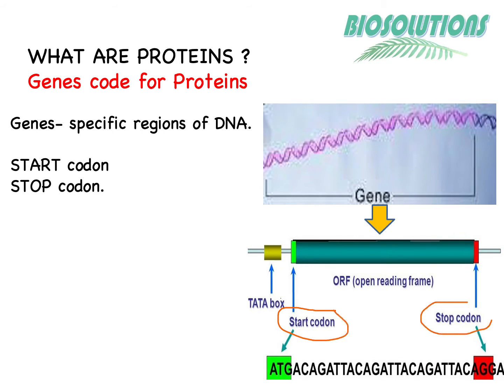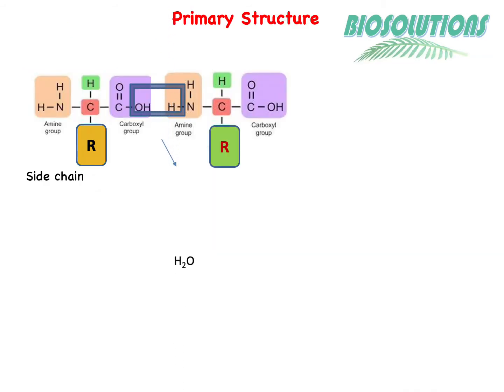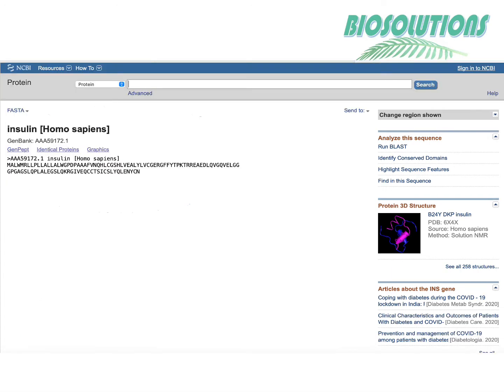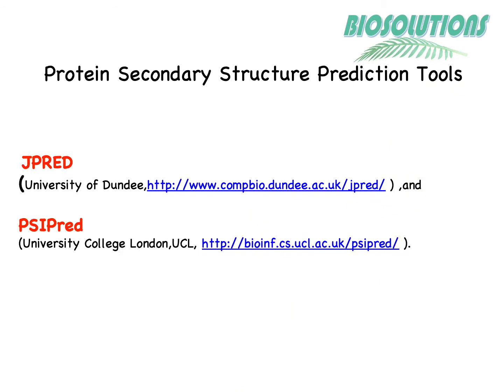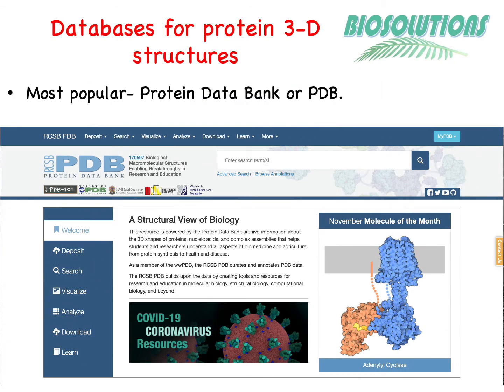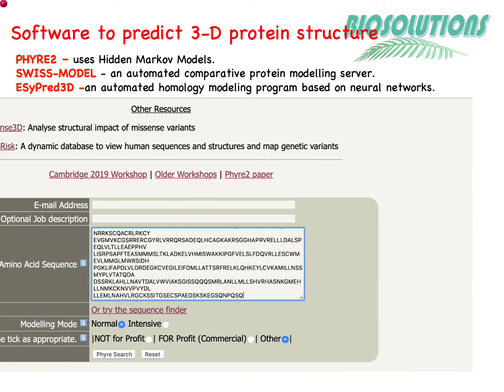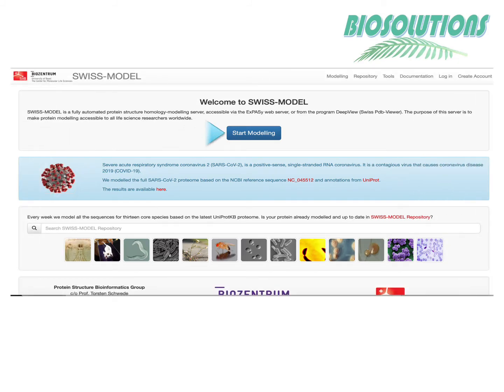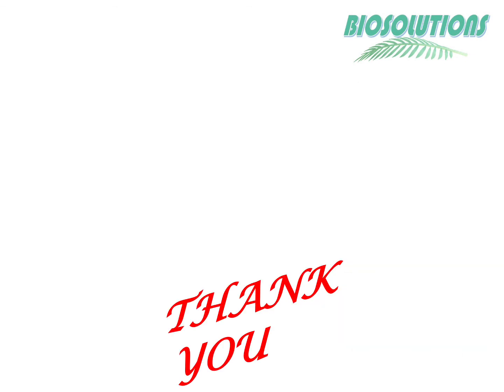Protein structure, Primary Databases and Protein 2D and 3D Structure Prediction Softwares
This is the sixth video in the series Beginners Bioinformatics. This video explains the protein structure, related databases and softwares which can predict secondary and tertiary structures of proteins.